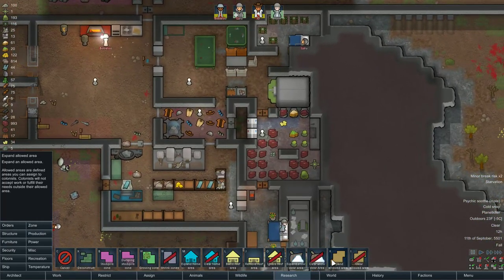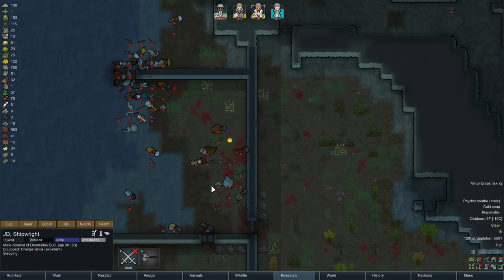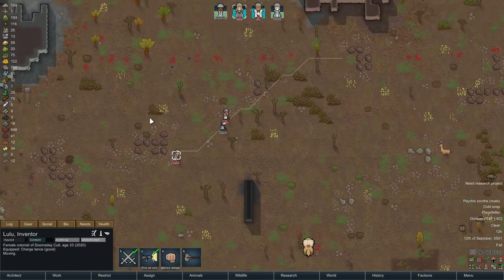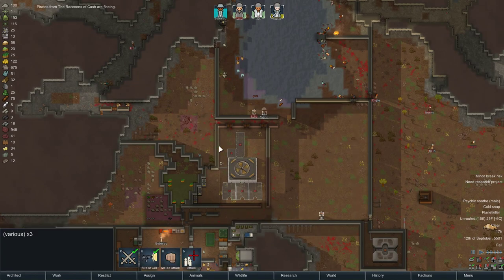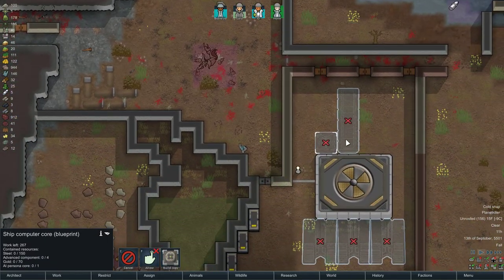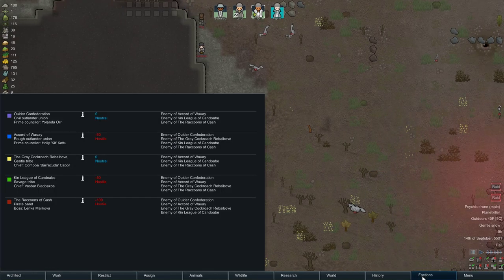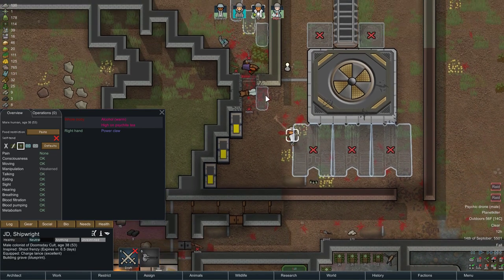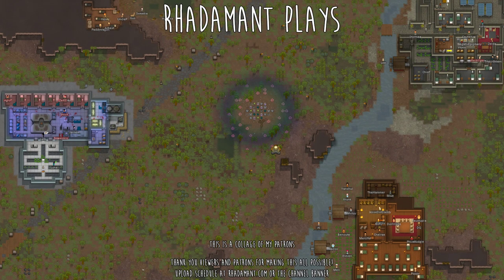RimWorld / EP 17 - Clock Running Out / Speedrun Challenge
THE CHALLENGE:
A Planet killing asteroid will hit Alderaan in just 120 days (2 years in RimWorld) and the challenge is to evacuate your doomsday cultists to safety. There is only two additional rules, you may not recruit anyone to your cult to help you escape and you may not settle other colonies or more your starting colony.

You start with an AI Persona Core.

SCENARIO INFORMATION:
The Doomsday scenario has the following incidents disabled to mitigate 'luck' in this challenge:
    • No Caravan Meetings
    • No Resource Pod Crashes
    • No Self-Tame
    • No Farm Animals Wandering In
    • No Wanderers Join
    • No Transport Pod Crashes
    • No Chased Refugees
    • No Meteorite Impacts (Except for the planetkiller, hah!)
    • No Wildman wandering in
    • No Ship Chunk Drop
    • No Orbital Trader Arrivals
    • No Trade Caravan Arrivals
    • No Visitor Groups
    • No Traveler Groups
    • No Man in Black
    • No Ship Part Crash (Psychic)
    • No Ship Part Crash (Poison)
    • No Trade Requests
    • No Bandit Camp Requests
    • No Item Stash Requests
    • No Item Stash Requests (AI Core)
    • No Incapacitated Refugee Requests
    • No Prisoner Rescue Requests
    • No Peace Talks Quest
    • No Escape Ship Quest

Additionally some buildings have been disabled:
    • No Transport Pods
    • No Comms Consoles

GOOD LUCK!